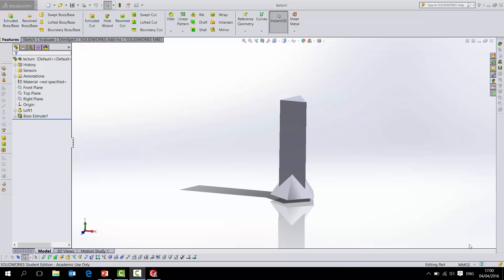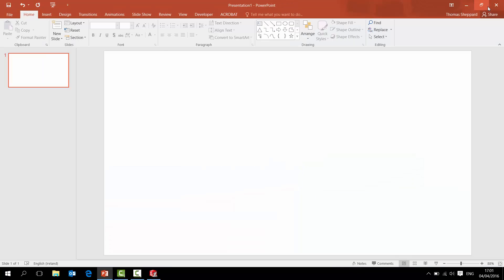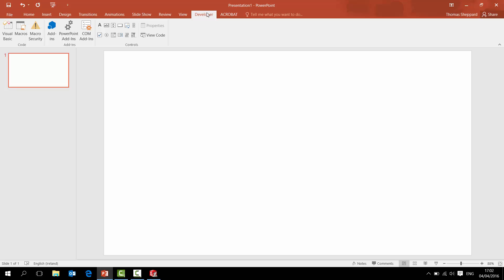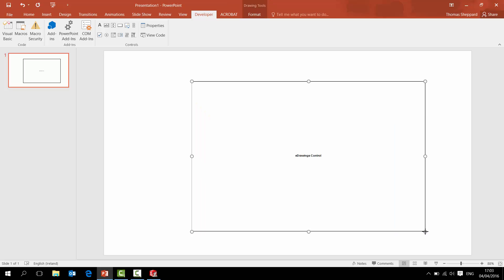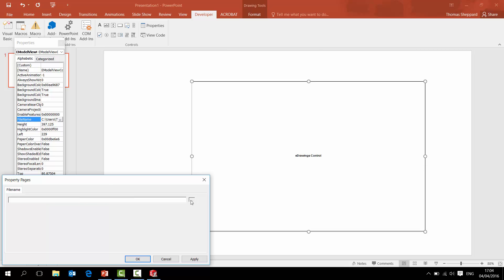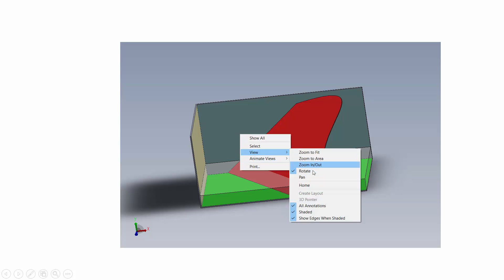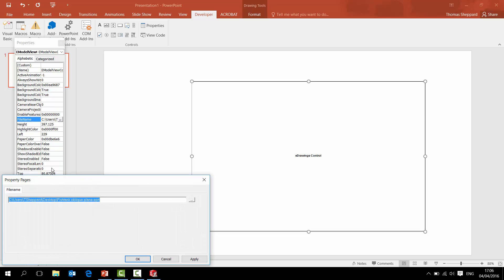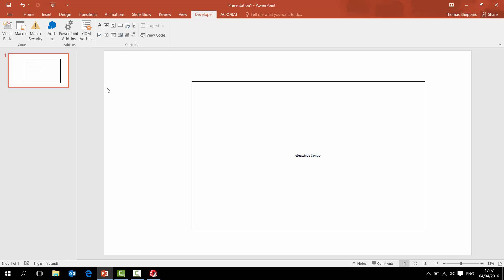Bringing edrawing into powerpoint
Quick recording from class on how to bring e-drawings into PowerPoint so as to have a 3D rotatable model in your presentation.
Rough and ready